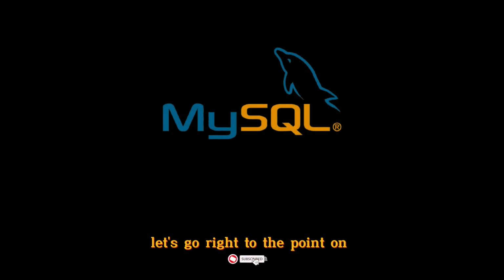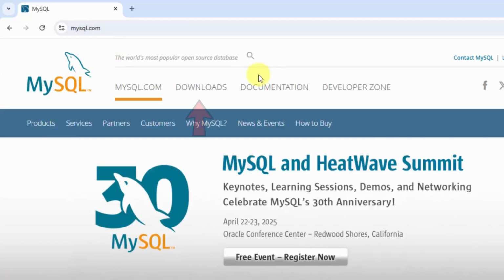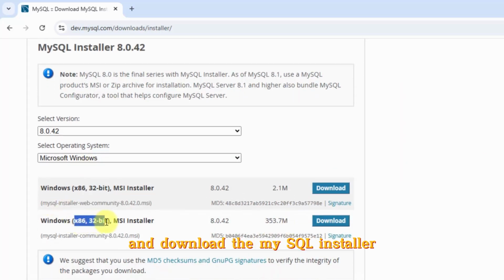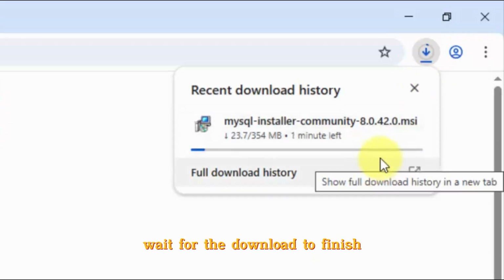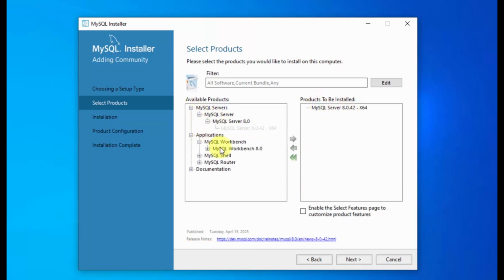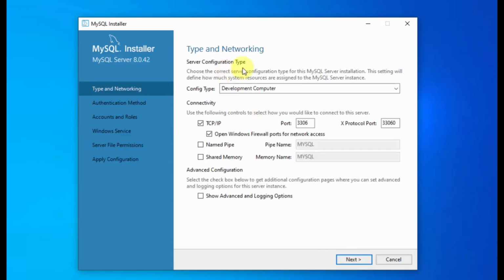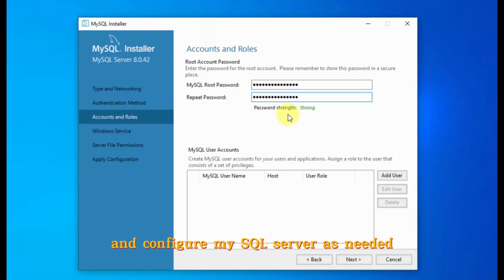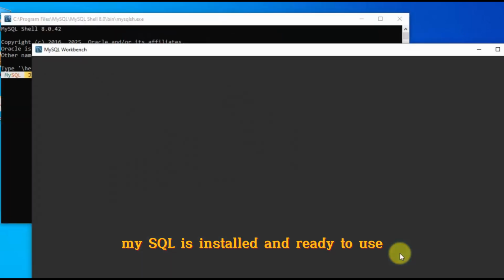How to Download & Install MySQL on Windows 11/10 (2025) 🚀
Learn how to install and configure MySQL Server in just minutes!

✅ What's covered:
✔️ Where to download the official MySQL Installer
✔️ Complete step-by-step installation guide
✔️ First-run configuration:
  - Choose setup type (Developer Default recommended)
  - Configure MySQL Server settings (port 3306, default)
  - Set the root password and optional user accounts
  - Select MySQL as a Windows service
  - Finish configuration with "Execute"

First-Time User Tips:

    Use MySQL Workbench for visual database management

    Remember your root password — you'll need it to connect

    Test the installation using mysql -u root -p in Command Prompt

🎉 You're now ready to start using MySQL for databases and development!